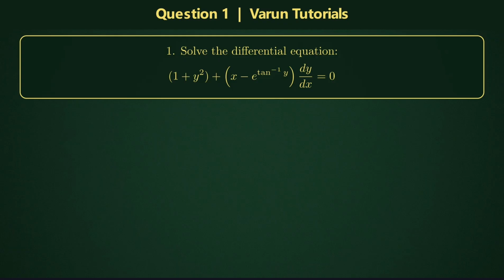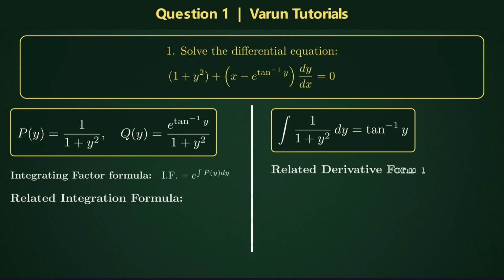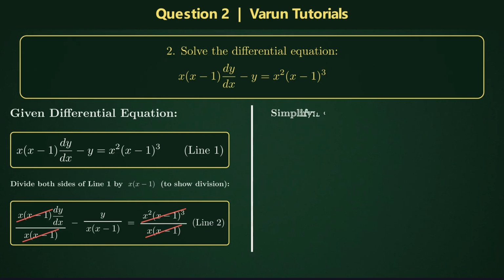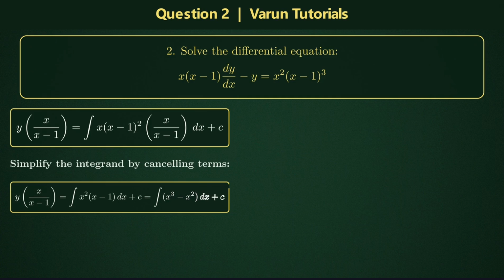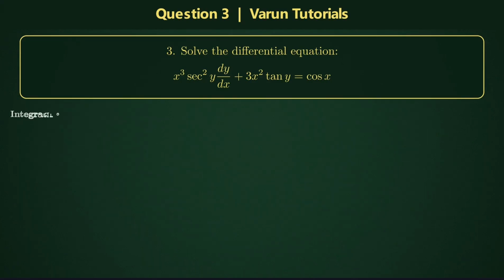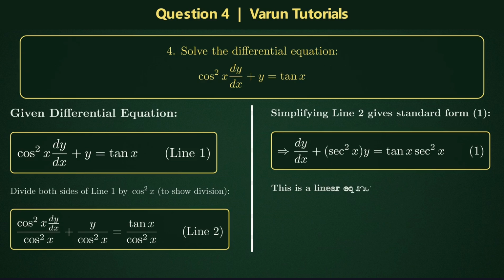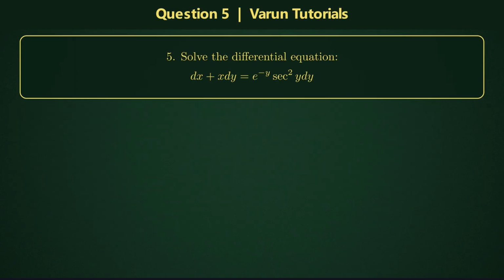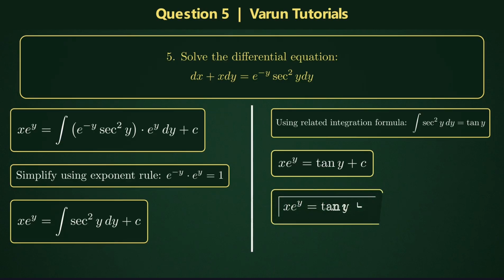Linear Differential Equations | Solve 5 Important Questions Easily Explained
caution 🔴 : Do Not Copy The answers Blindly,These are the important questions and answers, Do answers By yourself by taking this as reference,Thank You

1. Solve (1 + y²) + (x − e^(tan⁻¹y)) dy/dx = 0

2. Solve x(x − 1) dy/dx − y = x²(x − 1)³

3. Solve x³ sec²y (dy/dx) + 3x² tan y = cos x

4. Solve cos²x (dy/dx) + y = tan x

5. Solve dx + xdy = e^(-y) sec²y dy
Master Linear Differential Equations of First Order with these 5 important exam questions explained in a simple step-by-step method. Learn how to identify the equation type, convert into standard form, apply the correct method, and solve problems quickly for exams.

In This Video:
• Question 1: Non-Linear to Solvable Form
• Question 2: Linear Differential Equation
• Question 3: Variable Transformation Method
• Question 4: Trigonometric Differential Equation
• Question 5: Special Differential Equation Problem
• Step-by-Step Explanations
• Easy Exam Tricks & Methods

Perfect for JNTU, B.Tech, Engineering Mathematics, semester exams, and quick revision.